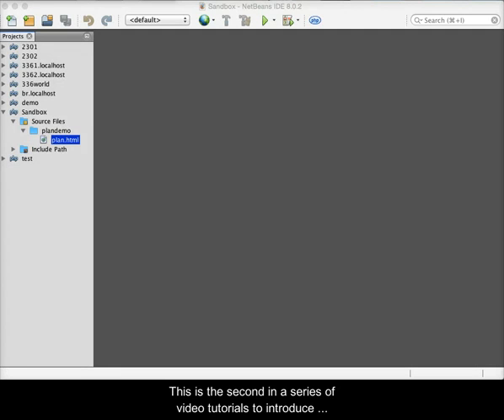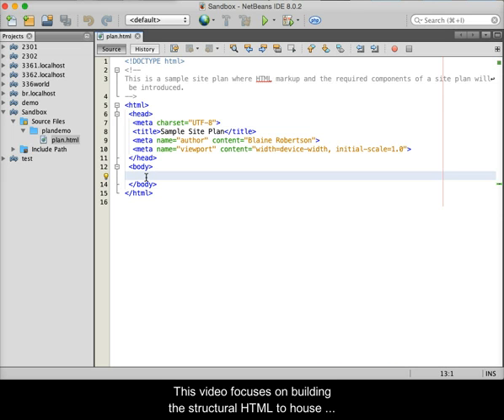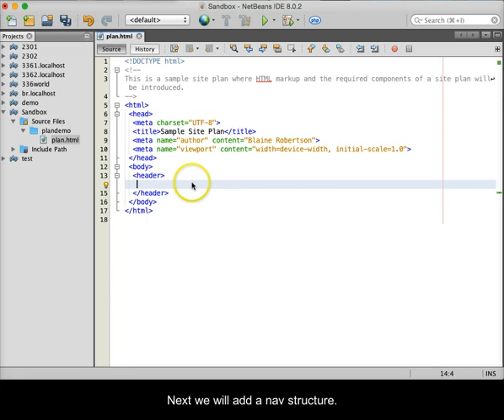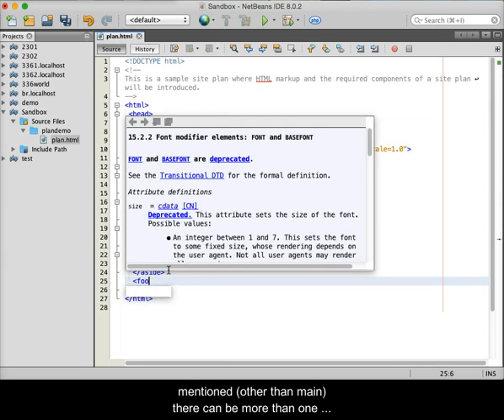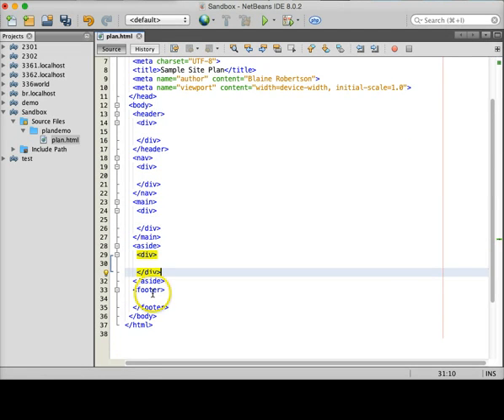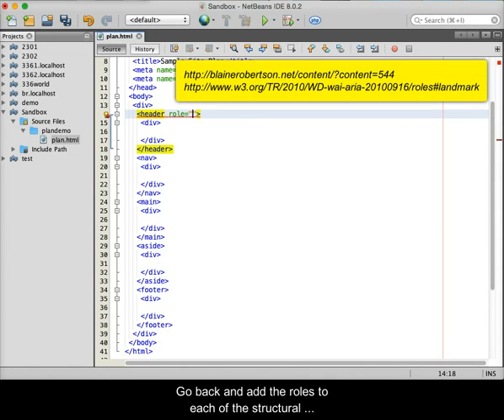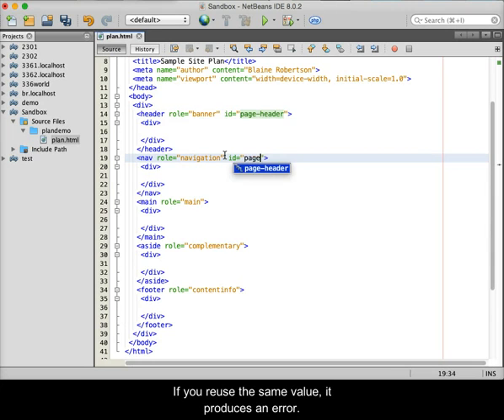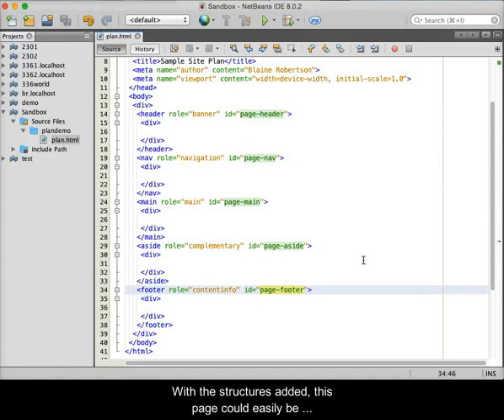Sample Site Plan 2 - Sematic Structures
This is the second in the series demonstrating the construction of a sample site plan. This video focuses on adding semantic page structures.